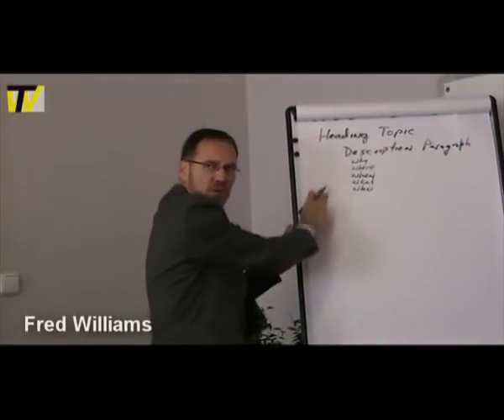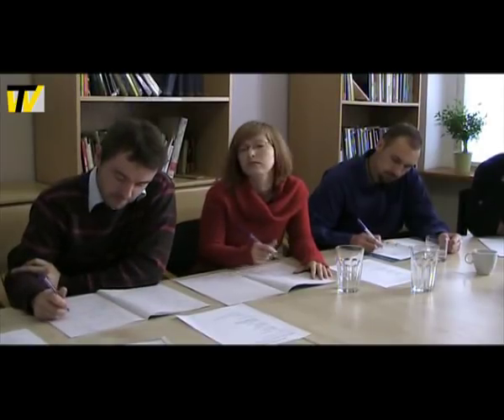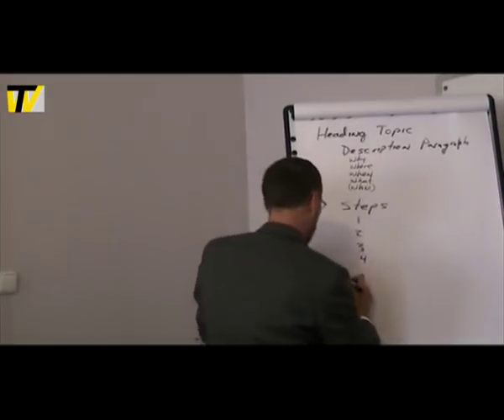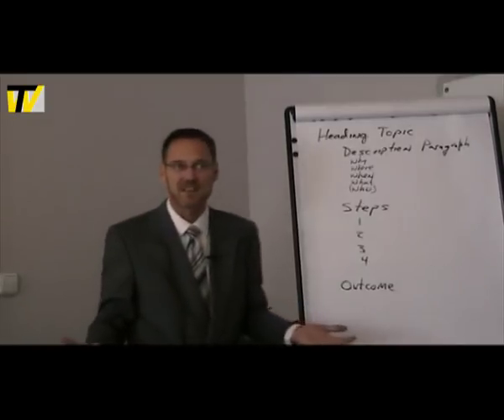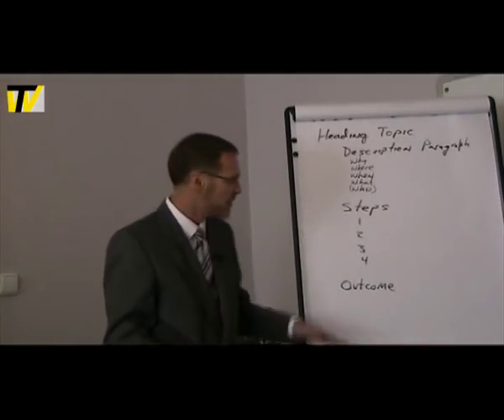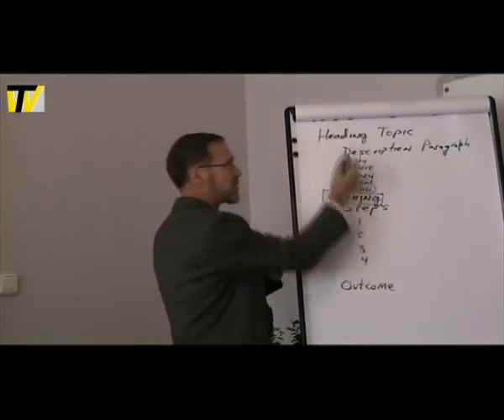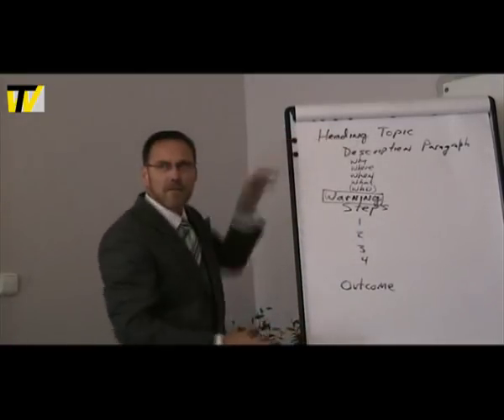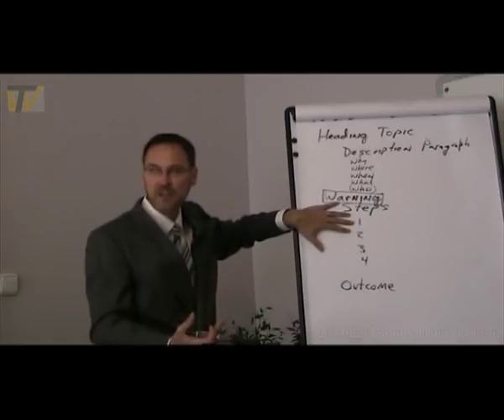Technical communication course | Prague 2011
Video from the course of Technical communication in Prague